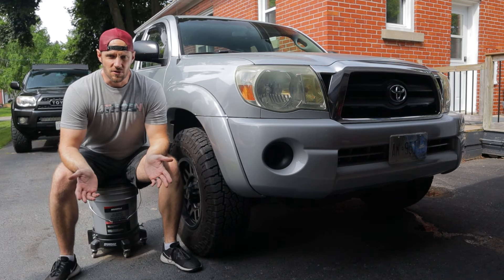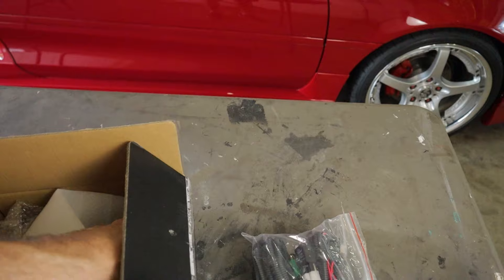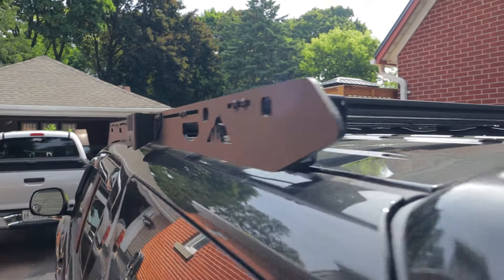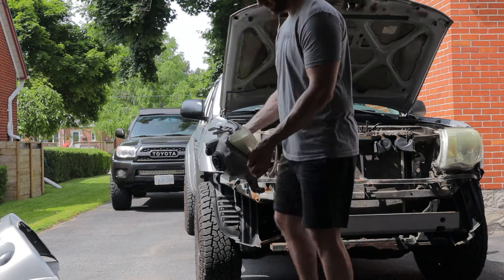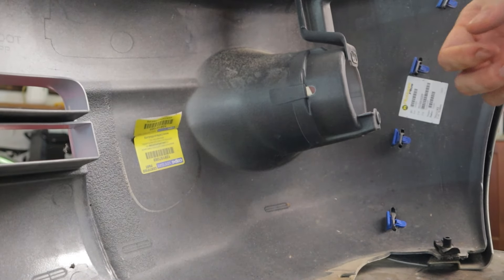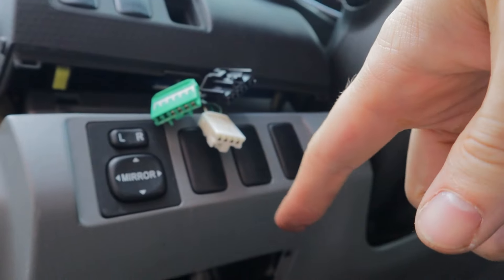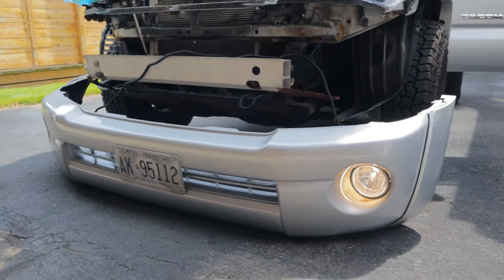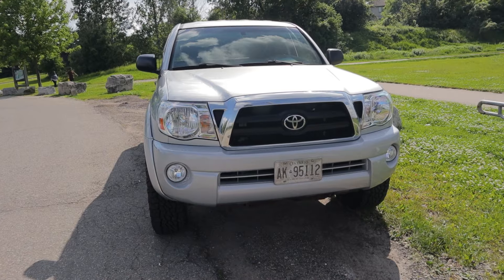The Truth About Headlight Restoration (Nobody's Telling You)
Installing a fresh set of headlights from Nilight on the Tacoma as well as adding OEM style fog lights to a truck that didn't come with them.

Nilight headlights
Fog lights

Canadian Gearhead occasionally links to goods or services offered by vendors to help you find the best products, mods, and tools.